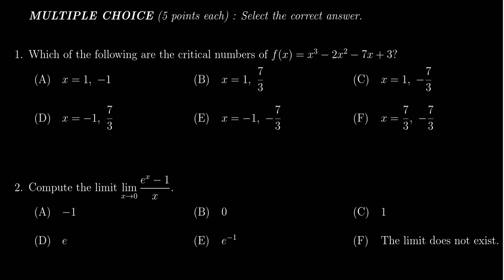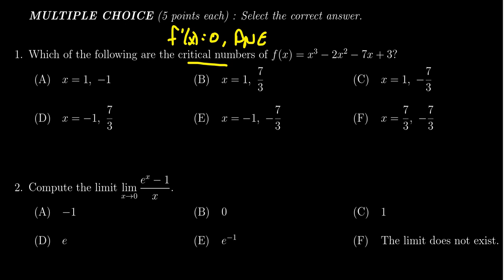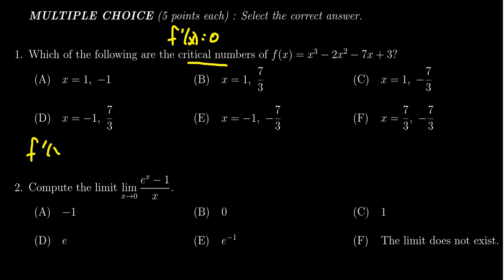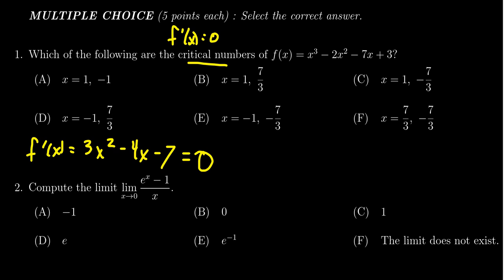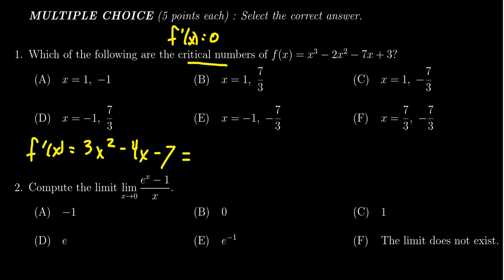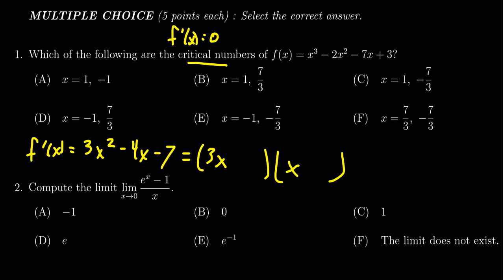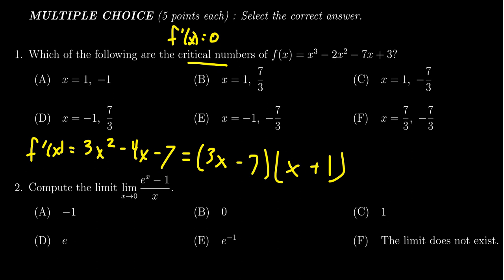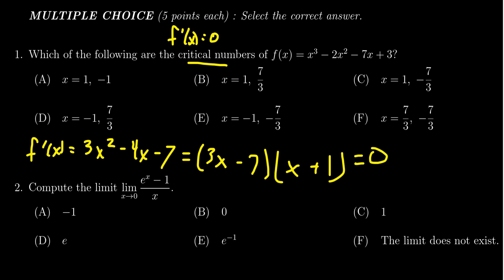Math 1210, Exam 4 - Question 1